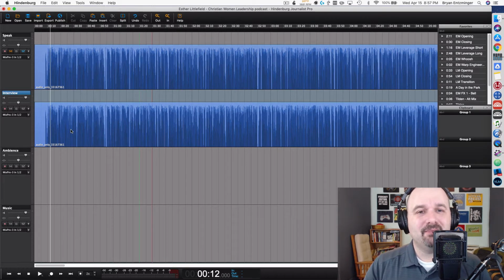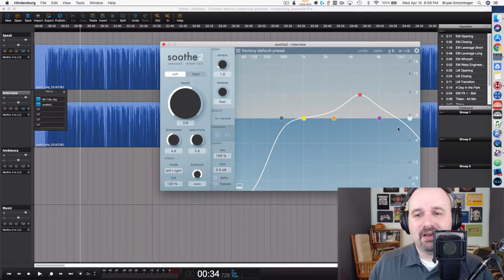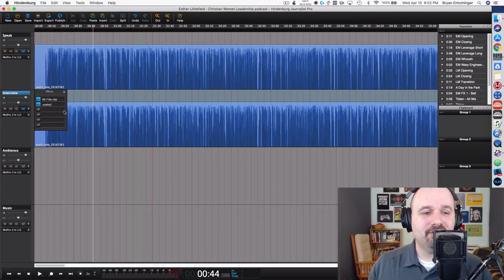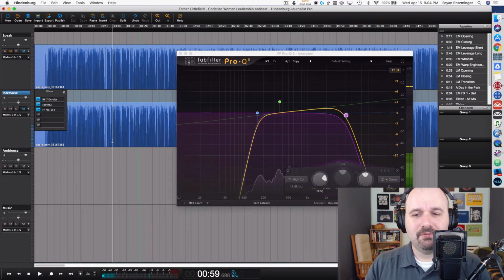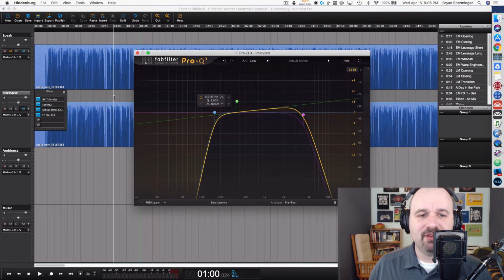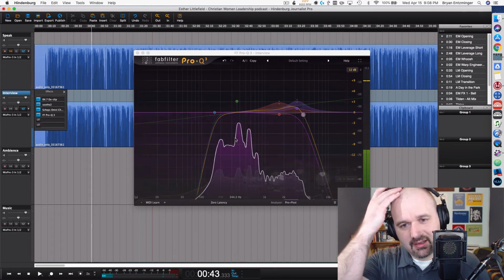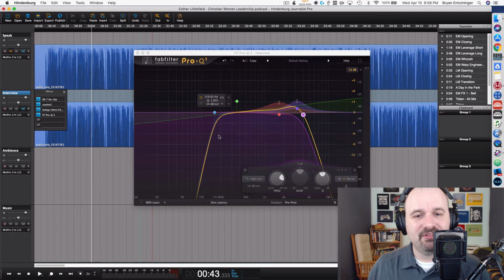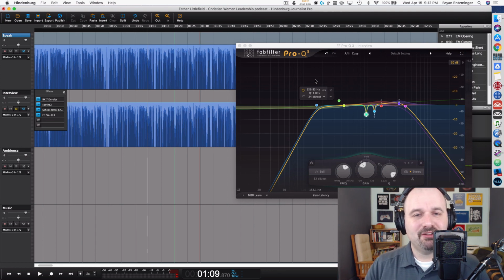How to process a telephone call with plugins in Hindenburg Journalist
Yesterday we looked at how to process a telephone call for use in a podcast using nothing but the stock plugins in Hindenburg. Today I'm taking that same clip and processing with some premium plugins.

When processing with premium plugins, we'll be using iZotope RX7 De-Clip Module oeksound Soothe2 the Waves Scheps Omni Channel and the Fabfilter Pro-Q3

While the goal is the same as yesterday - make everything as intelligible as possible and also make it sound better - the process is a little different. That said, the difference in the final output is pretty subtle.

Special thanks to Esther Littlefield host of the Christian Woman Leadership Podcast for allowing me to use one of her recordings to demonstrate this.